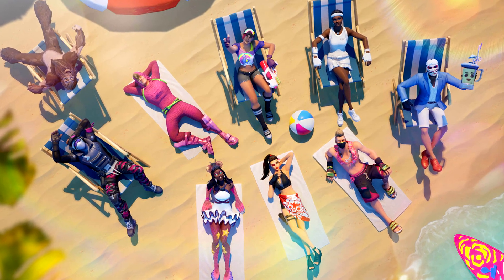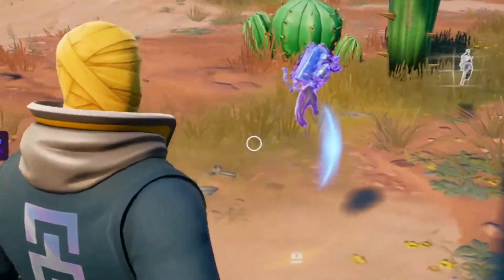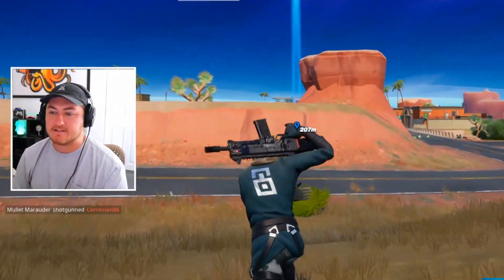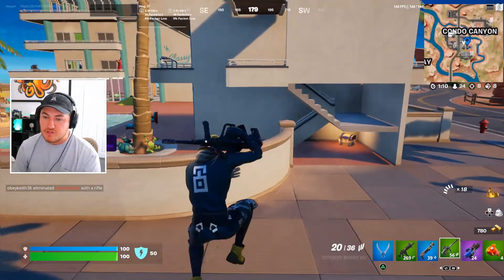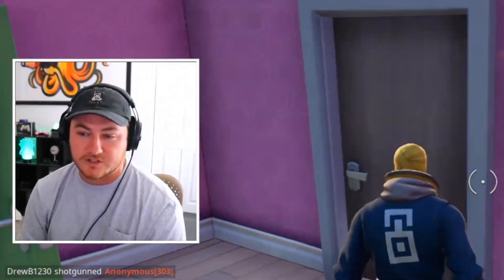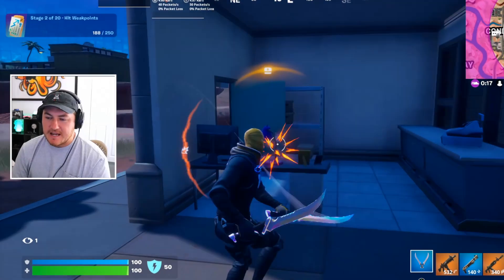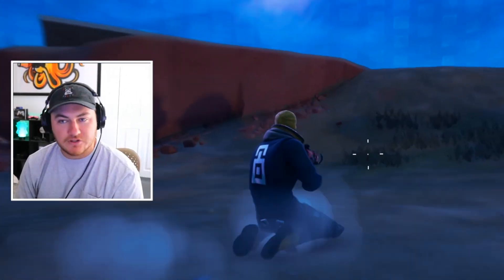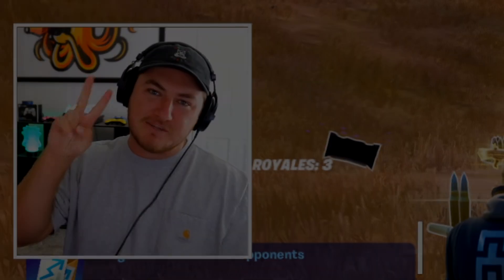FREE SKIN is NOW AVAILABLE!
New FREE Skin & FREE Rewards in Fortnite Chapter 3 Season 3 Content Update with New Weapons & Rewards in Fortnite Battle Royale!